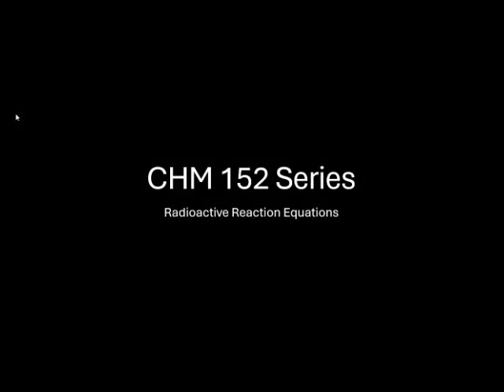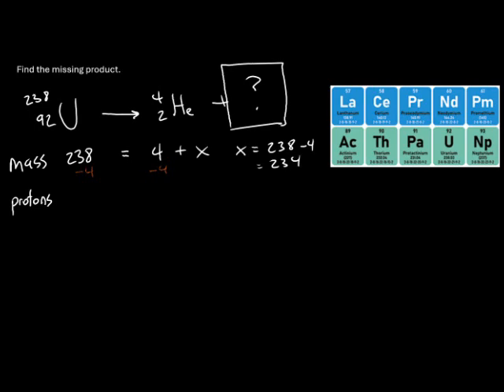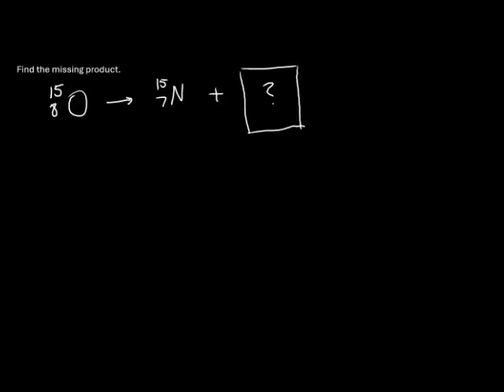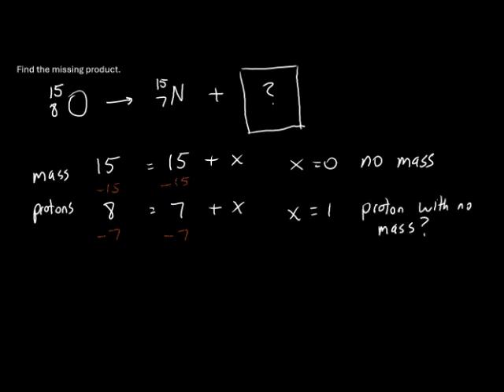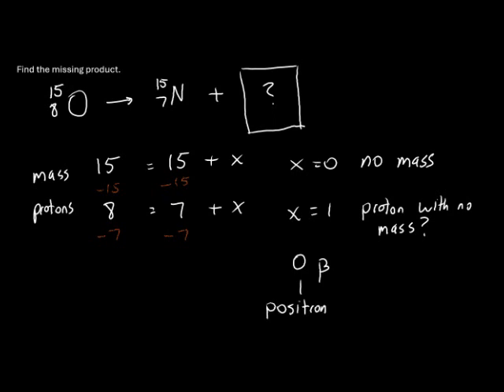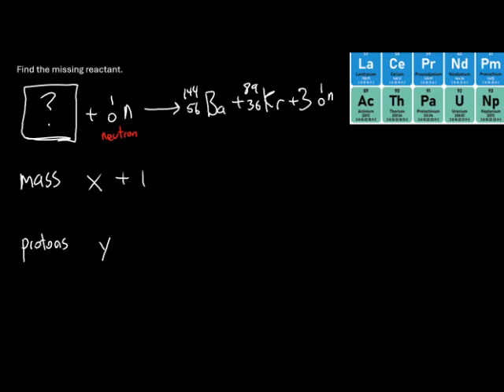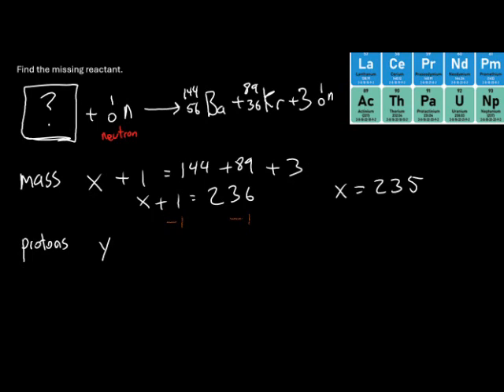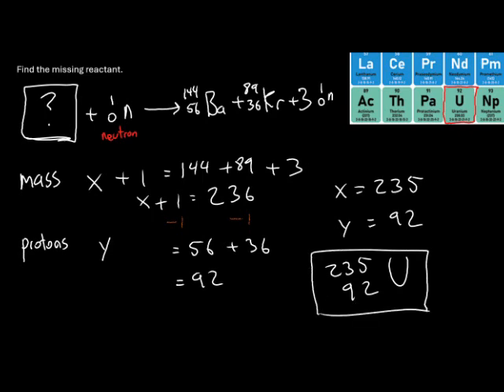CHM 152 Radioactive Equations